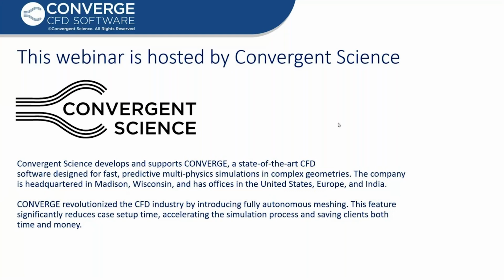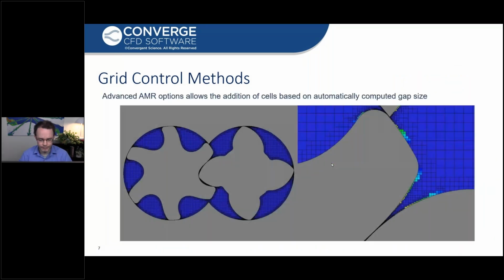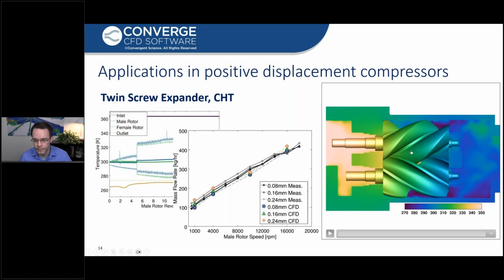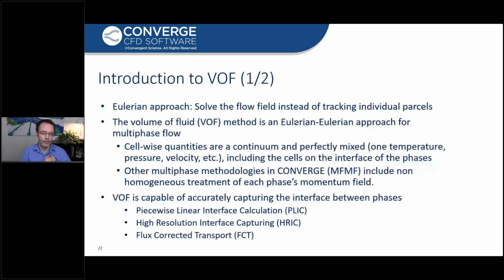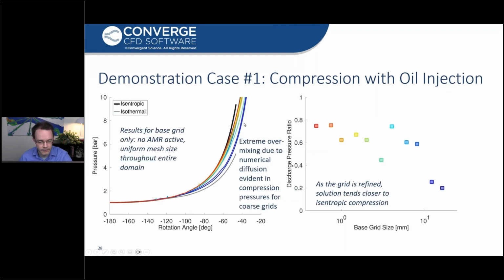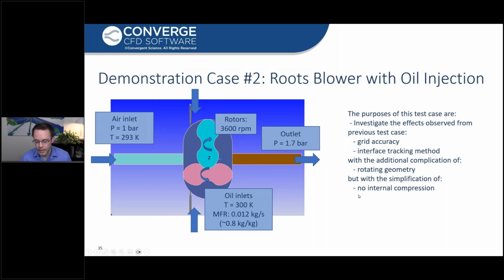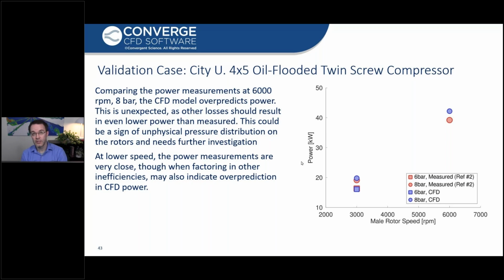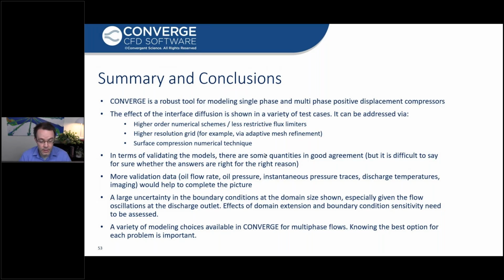WEBINAR | Modeling Multi-Phase Flows in Positive-Displacement Compressors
This webinar focuses on using CONVERGE CFD software to model liquid-flooded positive-displacement compressors. We discuss how to model an oil-injected screw compressor and an oil-injected rotary vane compressor and present validation for both cases. We highlight some of the new multi-phase models in CONVERGE 4 used in these simulations, including front capturing methods for compressible volume of fluid models, Lagrangian spray models for atomizing liquid injection, the drift flux model for the separation of multi-phase mixtures due to external forces, and multi-phase gap flow models. Furthermore, we show how to use CONVERGE’s Adaptive Mesh Refinement to implement a grid control strategy to concentrate cells along the multi-phase interfaces where they can greatly improve the solution accuracy.